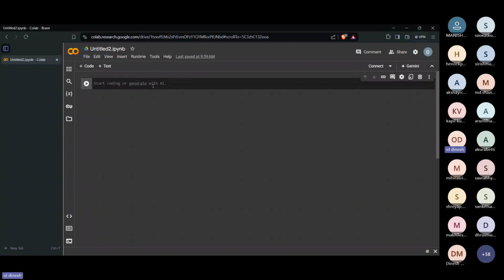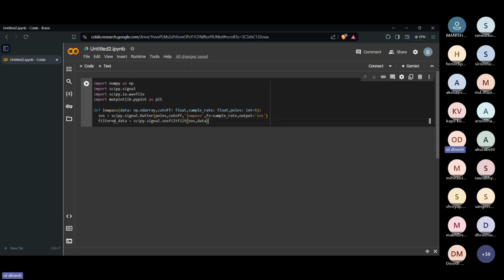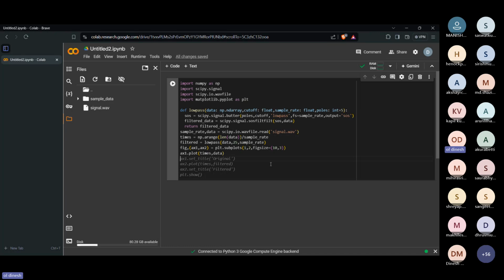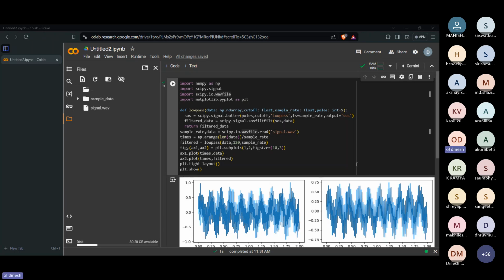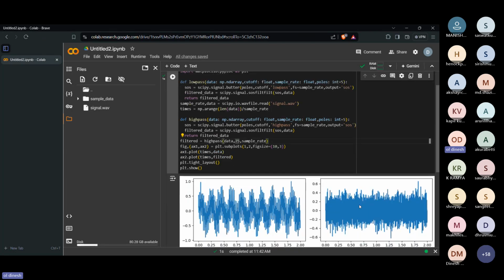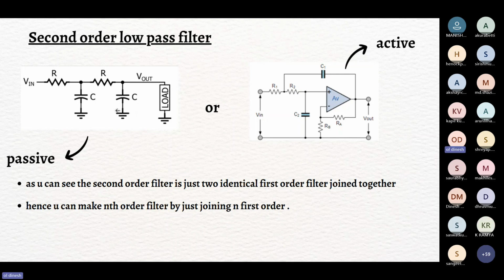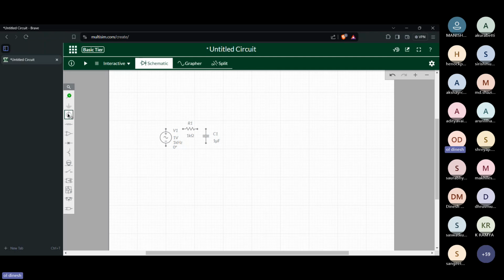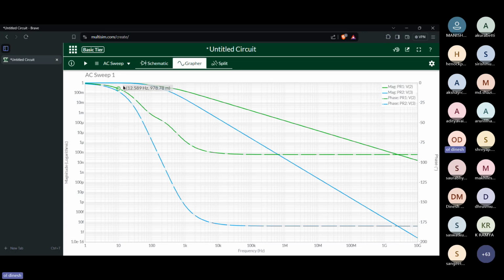Session 8 | Electronics Club | Summer School 2024